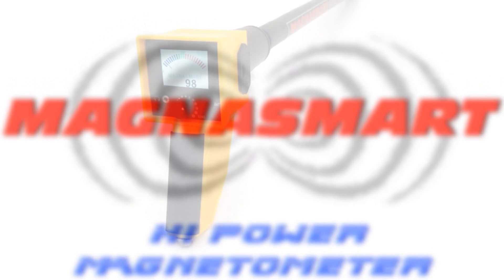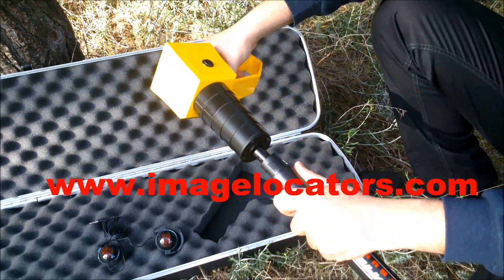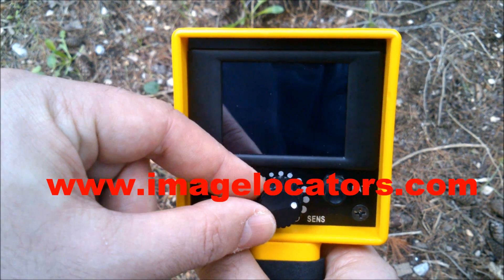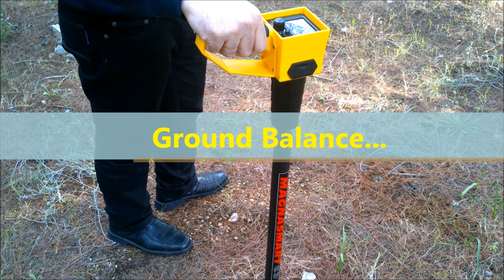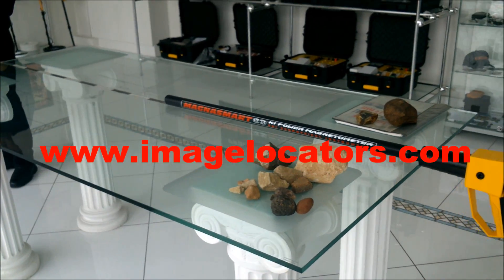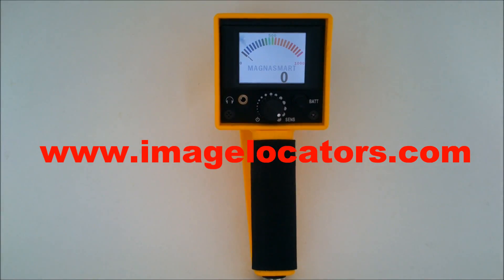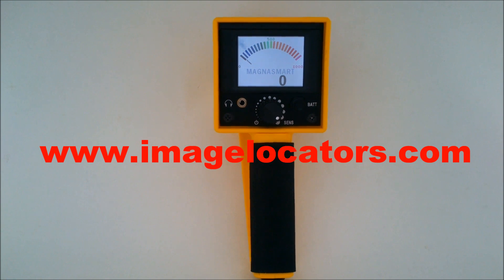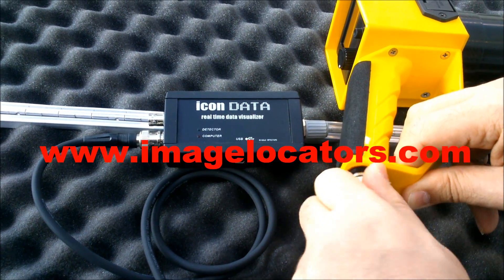MAGNASMART magnetometer 3D ground imaging radar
Magnasmart detachable probe magnetometer - gradiometer. 3D imaging & Icon Data logger. Treasure hunting, metal detectors. Military - landmines location, weapons, bombs, unexploded ordnance survey ( UXO ), mines. Utility - tracing pipes, manhole covers. Archaeology - voids detection, tombs, tunnels, ceramics, ferrous relics. CSI. Magna Smart by GDI geophysical instruments.